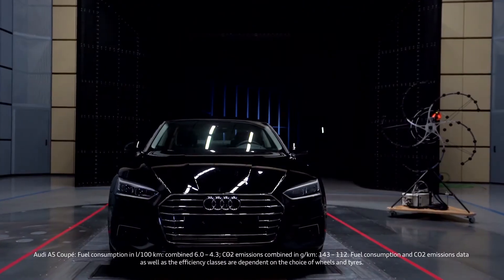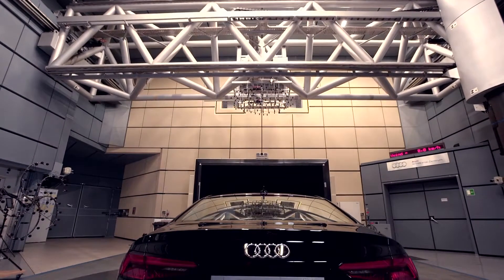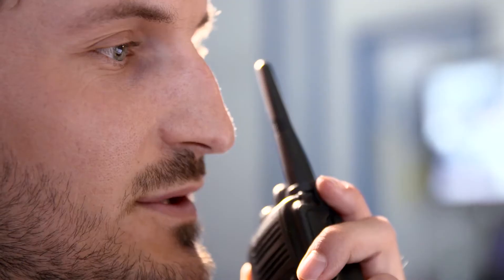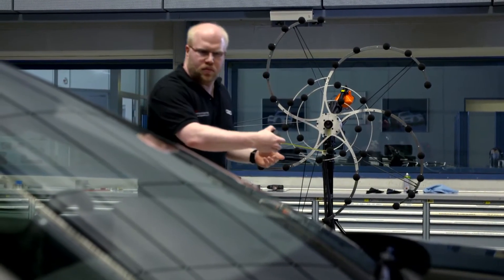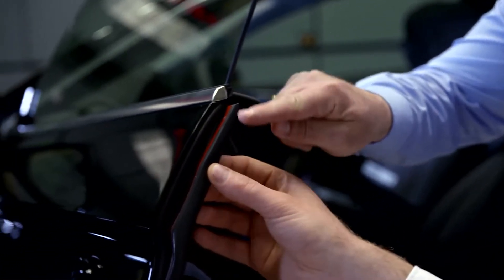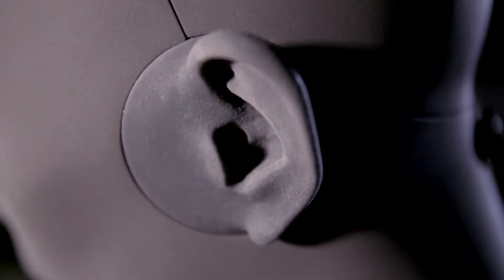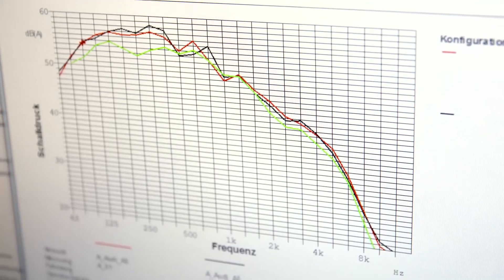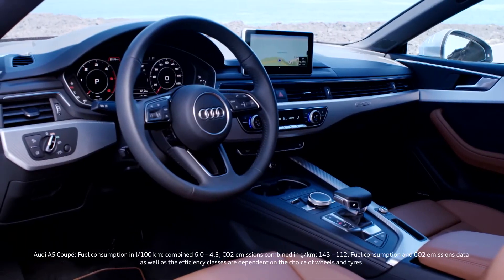Audi A5 Coupé Aeroacoustics / Wind noise development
The Audi A5 Coupé’s body ranks at the top for its aerodynamics and aeroacoustics. Watch the developers in the wind tunnel working on their goal of no noticeable wind noise inside the car. State-of-the-art technology helps them to reduce noise levels and create the ultimate relaxed driving experience - especially for long-distances. As a result the Audi A5 Coupé is a delight to hear- outside and inside!